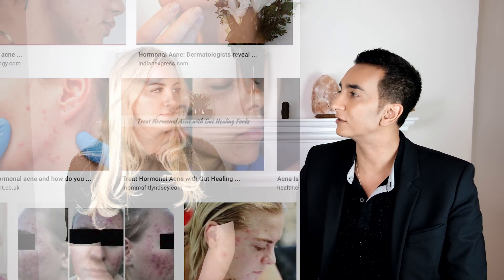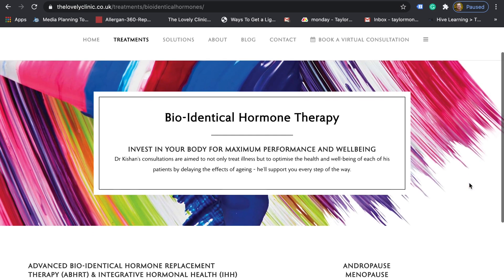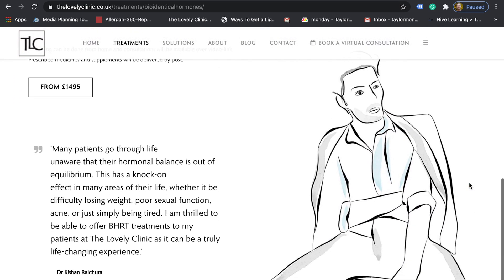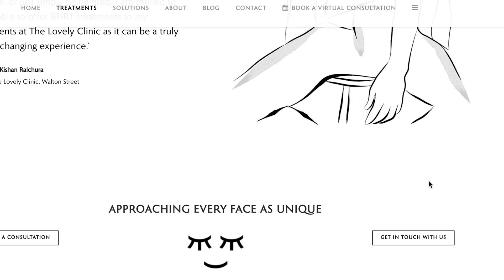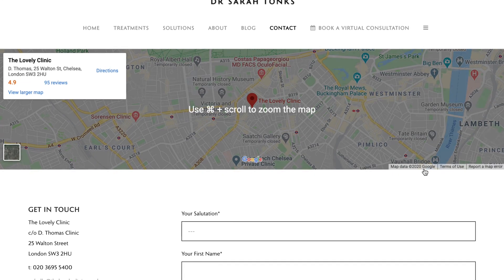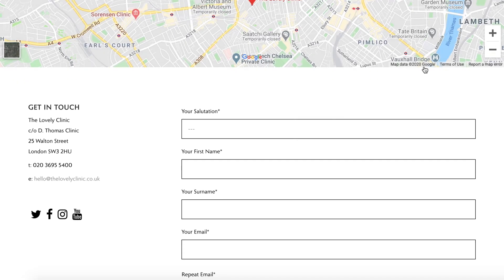Hormonal Acne | Symptoms, Causes and Treatment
No matter how clean you keep your skin some people remain susceptible to acne- even as adults. Dr Sarah Tonks and Dr Kishan Raichura take a functional medicine perspective.

This is the final video in this series on Hormonal Health. A new series focusing on different types of injectable fillers with before and afters coming out soon!

👇TIMESTAMPS 👇

0:09 Common patients complaints about acne and hormonal causes.
0:36 How we can use hormones to balance out acne symptoms 🧪
1:00 Benzoyl peroxide, salicylic acid and roaccutane treatments.
1:34 What would you say to patients using the oral contraceptive pill to reduce acne symptoms? Is there any side-effects?
3:22 Progestogens and progestins?
4:31 What about spironolactone?
5:15 How does the microbiome affect this issue and health in general?

*NOTE* The video series Dr Kishan mentions towards the end of this video is no longer available on our website!

✨🥳🥳WE ARE NOW TAKING APPOINTMENT BOOKINGS FOR JULY!! 📆✅🥳🥳✨

'Many patients go through life unaware that their hormonal balance is out of
equilibrium. This has a knock-on effect in many areas of their life, whether it be
difficulty losing weight, poor sexual function, acne, or just simply being tired. I am thrilled to
be able to offer BHRT treatments to my patients at The Lovely Clinic as it can be a truly
life-changing experience.’ - Dr Kishan Raichura

This video is part of a playlist that's all about how to balance your hormonal health.

Come & join the discussion on our Facebook page to chat with other injectable-enthusiasts like yourself:

Dermal fillers have become popular during recent years for their use in famous lip transformations (we're looking at you, Kylie!) More and more people are turning to the injectable for a bit of help looking lovelier, but still remain unaware that they can be utilised all over the face for a subtle, refreshed look.

👩 People in this video:
Dr Sarah Tonks @DrSarahTonks and also @thelovelyclinic (Instagram)
Dr Kishan Raichura @drkishantlc (Instagram)